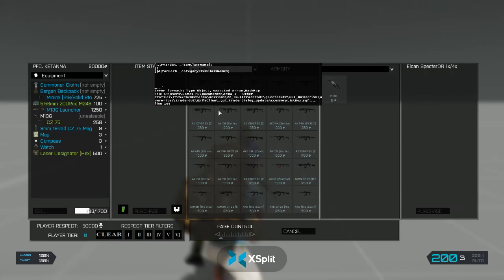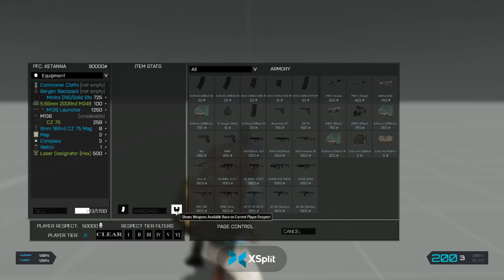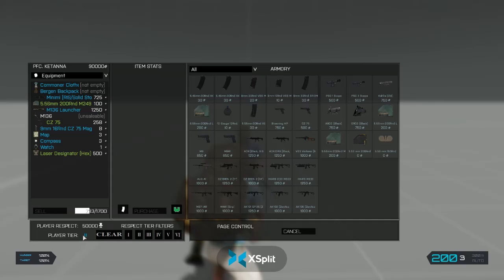TraderGUI Newest 5.2.22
This is the most recent GUI